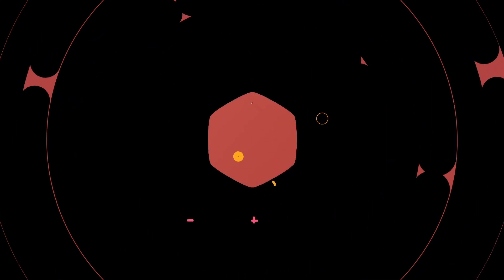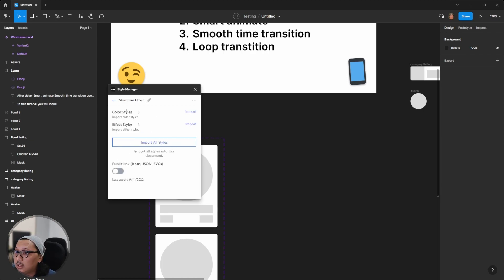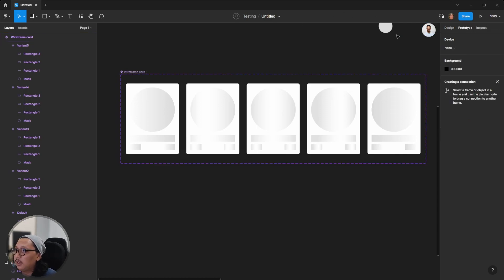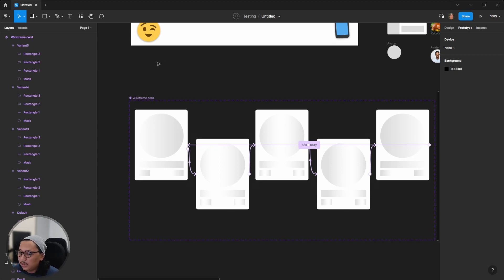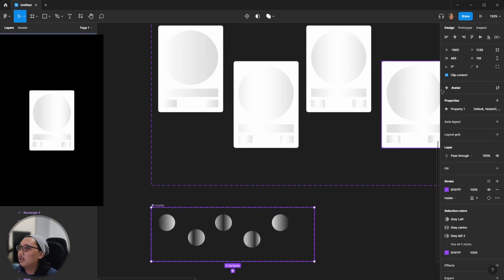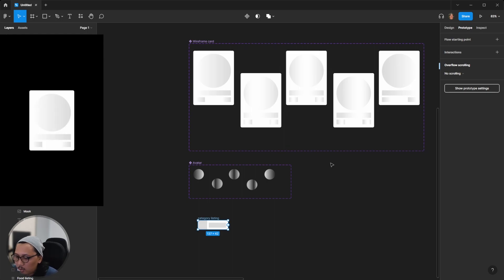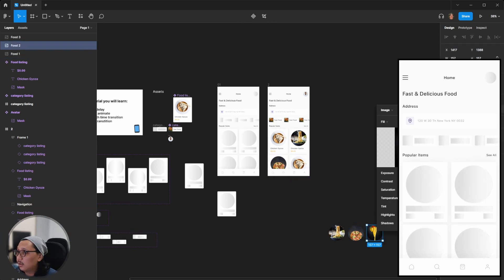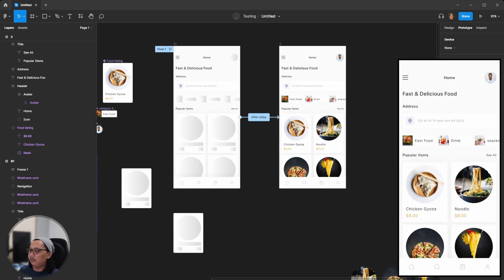Figma 101 - How to Create Shimmering UI Animation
In this video I will teach you how to create a shimmering effect transition using Figma,  what you will learn is :

After delay, smart animate, time transition and loop animation.

Timeline:
00:17 - You will learn
01:21 - Setup assets
03:13 - Create component interaction
03:46 - Setup gradient color for transition effect.
06:16 - Setup transition animation
07:15 - Loop settings
07:53 - Check result
12:05 - Combine interaection components
16:48 - Setup frame after delay transition.